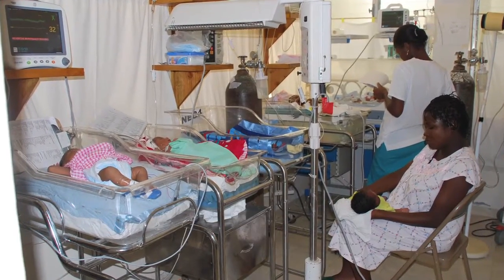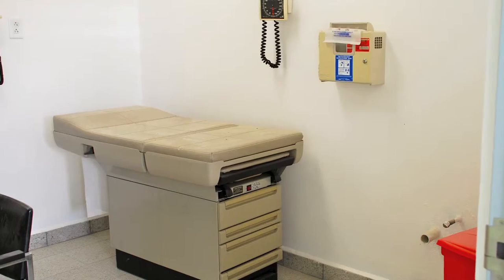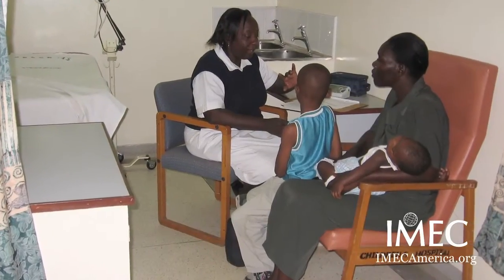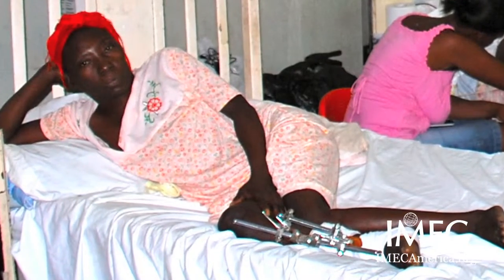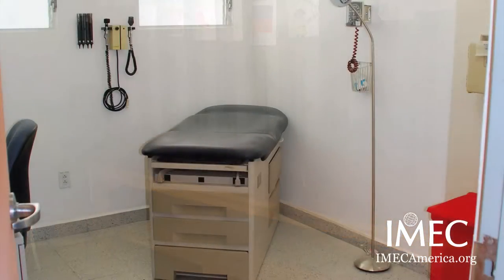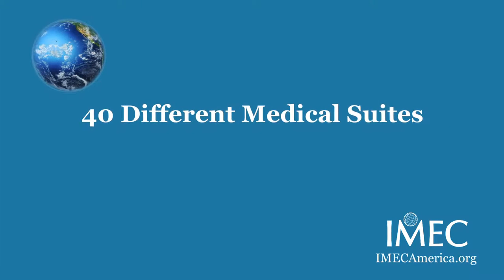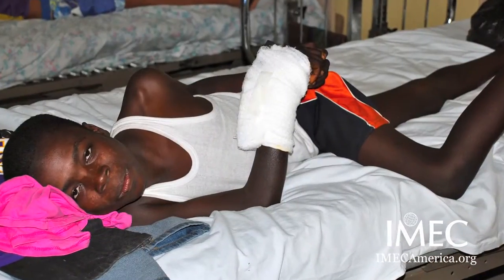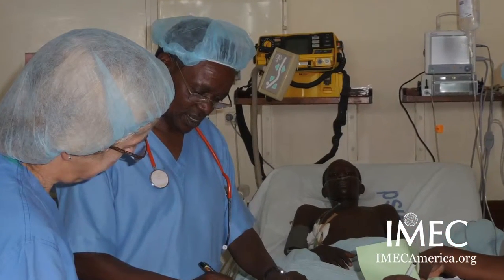Customer Example: IMEC Health Suite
This is a customer example for a non-profit program called IMEC America. This was an unbelievable experience for us. Here is the overview of this video

International Medical Equipment Collaborative (IMEC provides equipment solutions for health care, agriculture, and education projects in developing countries.  IMEC's mission is to transform impoverished communities around the world working in collaboration with humanitarian organizations, governments, faith-based groups and individuals.  Together, IMEC has transformed communities in over 80 developing countries since 1995, providing equipment solutions to hundreds of facilities in impoverished regions of the world.  A path for caring and dedicated volunteers, IMEC serves all in need, performing every task, respecting our planet, promoting trust and cooperation, remaining focused and true to its mission, regardless of circumstances.

Video:  Mortality rates are shockingly high in developing countries. These groups are helped by providing the materials they need to raise the standard of care, create a safer environment and gain access to what we consider very basic.

The purpose of the medical suite is to advance the standard of care in a hospital or clinic, providing all the tools needed for a specific room (exam, surgical, critical care, Nic U Units, maternity and women care).  The beauty of the IMEC suite and the completeness of it is just that:  It's complete.  The doctor is seeing a patient in the same room if they would see that patient in Boston.

Our 40 suites represent 40 different functions in a hospital, approximately the number of functions found in most community hospitals.  They can be placed anywhere in the world and serve a multitude of different diseases and clinical protocols.  Some groups of doctors like to go and teach a particular discipline, needing specific instruments or specific items for those procedures.  IMEC provides customized suites.

Feedback from the hospitals and clinics is amazing.  A word often used and heard is "joy".  Sending materials alone does not create joy.  IMEC is transforming communities and creating joy.  Amazing to watch this global exchange between people who never meet.

When attention is paid, mortality rates can go down.